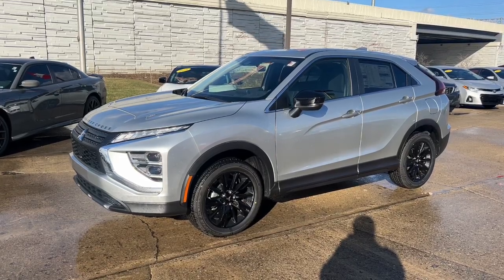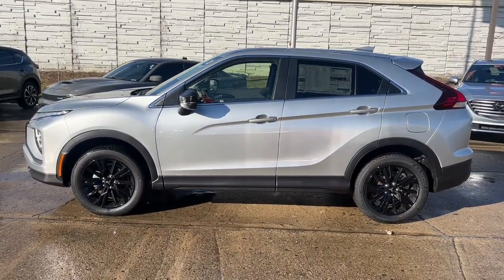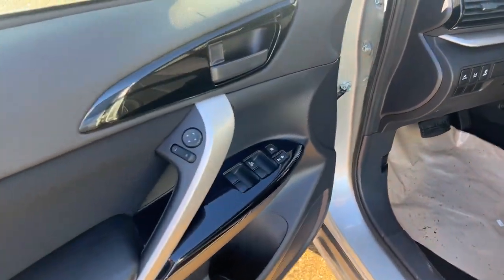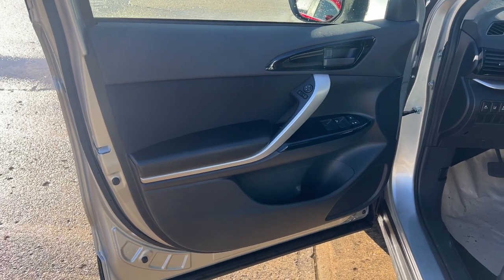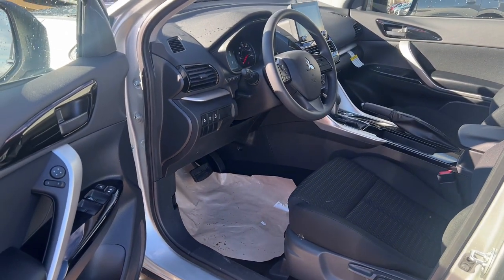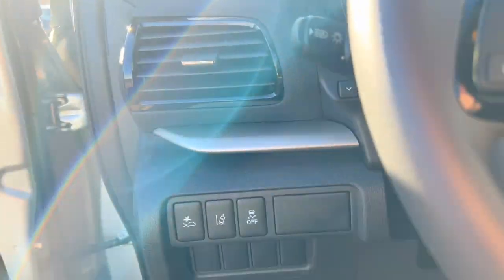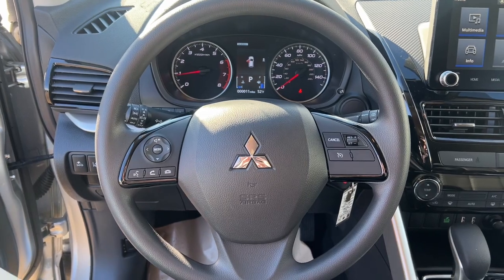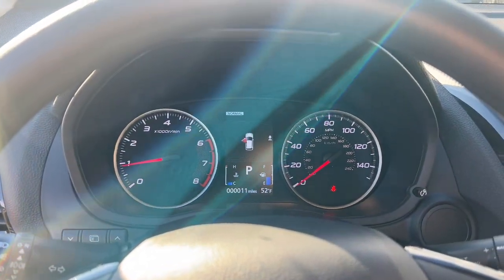2023 Mitsubishi Eclipse Cross Westfield, Carmel, Fishers, Noblesville, Indianapolis, IN T23008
STERLING SILVER METALLIC New 2023 Mitsubishi Eclipse Cross LE available in Westfield, Indiana at Tom Roush Mazda. Servicing the Carmel, Fishers, Noblesville, Indianapolis, IN area.